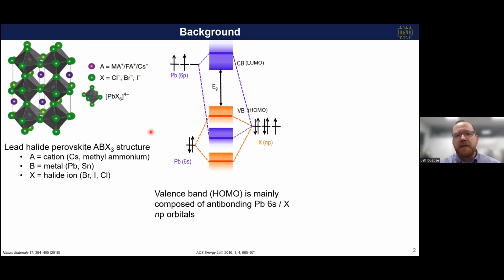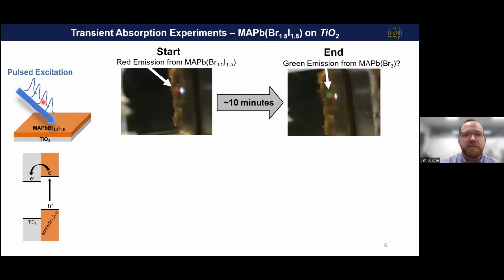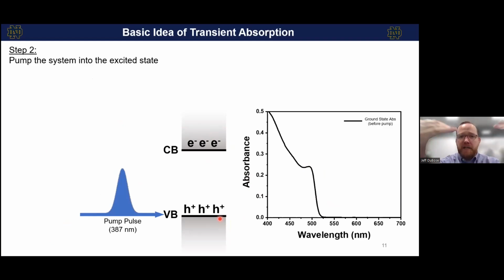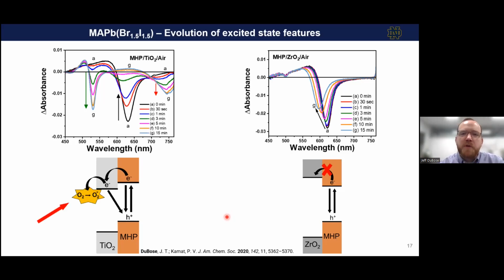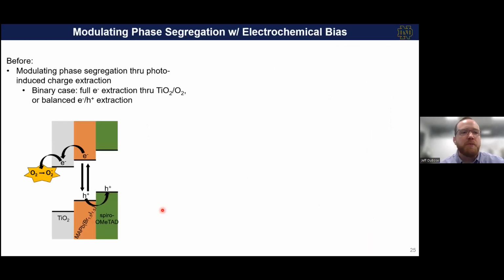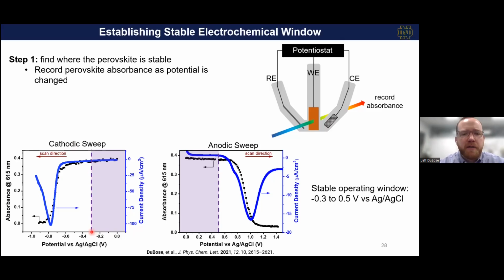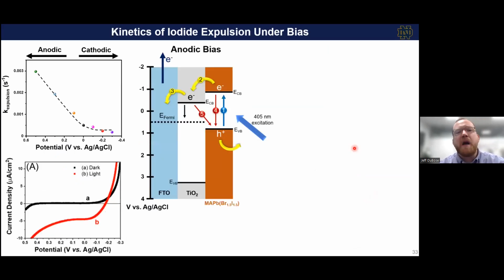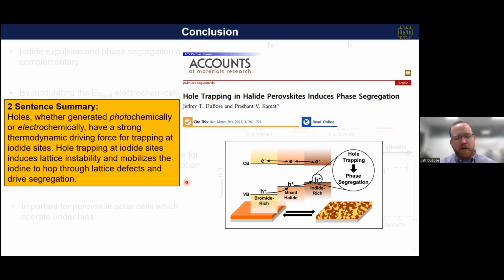Jeffrey DuBose – Hole Trapping in Halide Perovskites Induces Phase Segregation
Talk Given by Jeffrey DuBose on the 26th of April 2023.
Abstract:
Metal halide perovskites have garnered a great deal of attention photovoltaic and optoelectronic applications. The ability to precisely tune the band gap of perovskites through compositional alloying of the halide ion is of particular interest for synthesizing tandem solar cells. However, under steady state light irradiation, an initially homogeneous mixed halide perovskite (MHP) will form local domains enriched in one halide ion (e.g., Br or I). This light-induced phase segregation forms iodide-rich domains that act as charge carrier traps and lowers the efficiency of perovskite-based devices, posing challenges for implementation of MHP devices. Interestingly, when a segregated MHP is placed in the dark, entropic driving forces prevail and the perovskite remixes to its initially homogeneous state. This talk will cover recent results that point to the specific role of hole trapping in driving phase segregation. Generation of holes either photochemically or electrochemically increases ion migration and leads to phase segregation. The thermodynamic properties of perovskites provide a strong driving force for hole trapping and oxidation of iodide species. However, mobile halide species within the perovskite lattice take time to migrate and generate halide-rich domains. When in contact with a nonpolar solvent, the migration of iodine species is further extended to expulsion of iodine from the perovskite film. Thus, the mobility of halides and their susceptibility to hole-induced oxidation play a crucial role in determining the long-term stability of metal halide perovskites. Strategies to gain kinetic control over ion migration to slow phase will be discussed. To achieve stability and improve the long-term efficiency of perovskite devices, suppression of segregation remains the key factor.